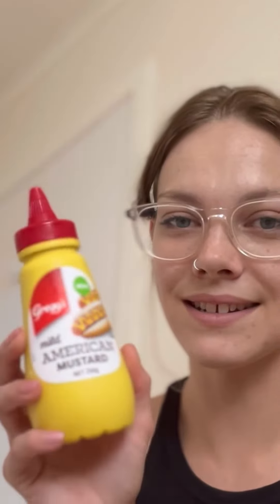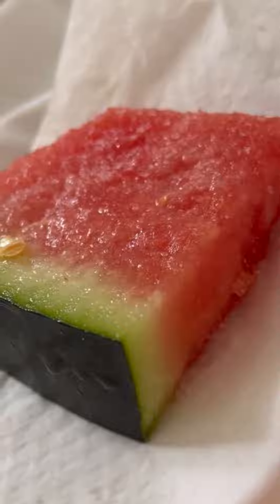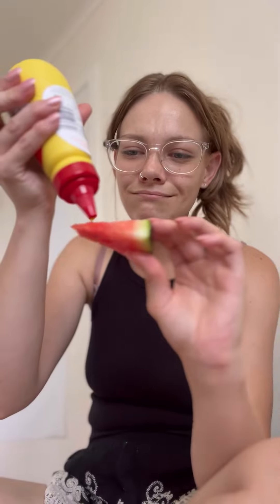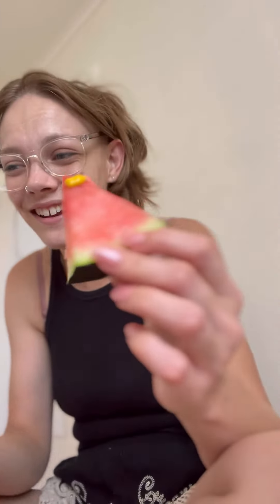TikTok Viral Mustard on watermelon!? | I had to try it!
I saw the viral TikTok’s of people trying mustard on watermelon and had to try it!